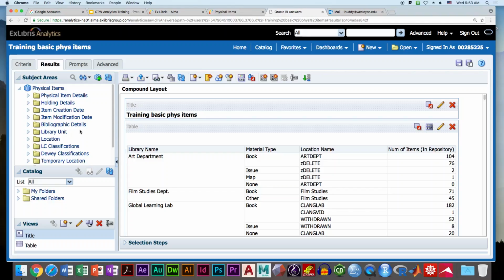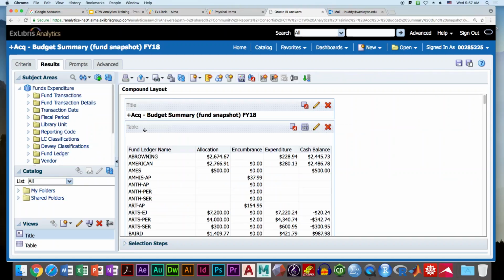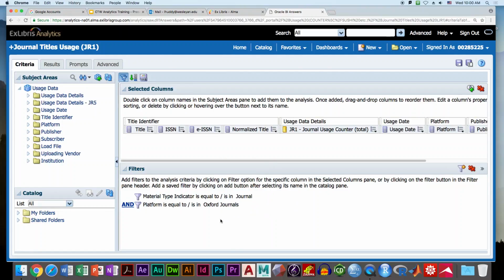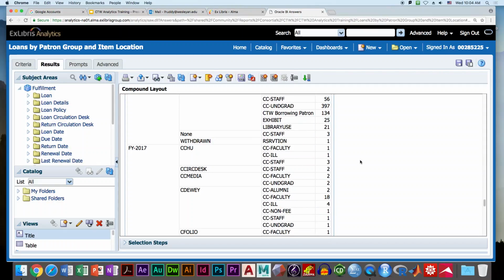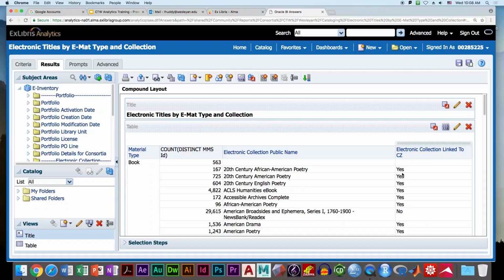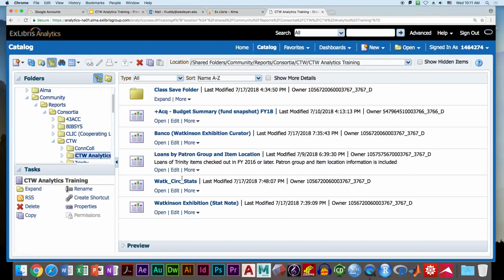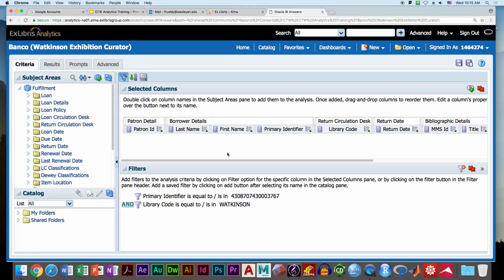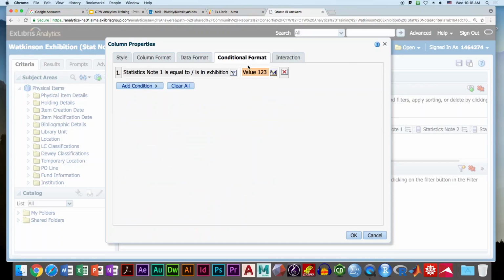CTW analytics Session1 D ReportExamples